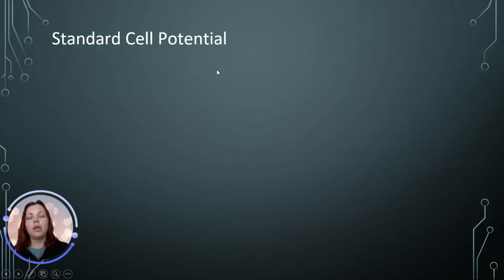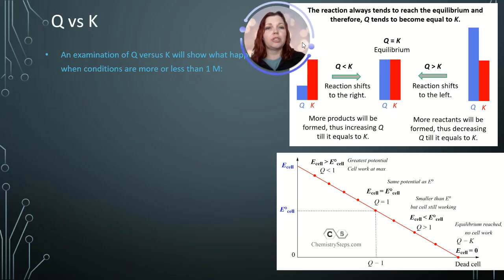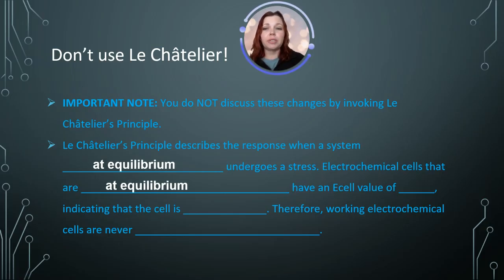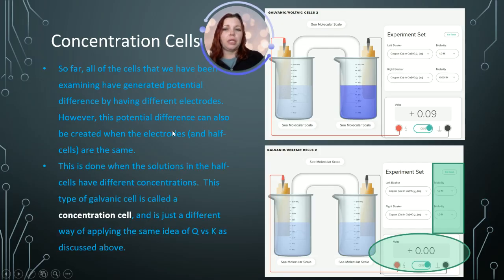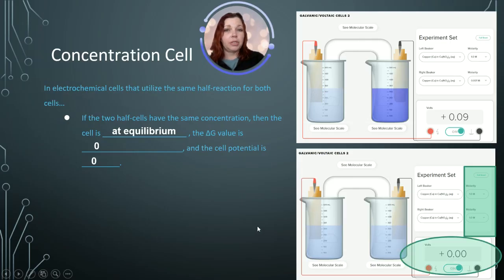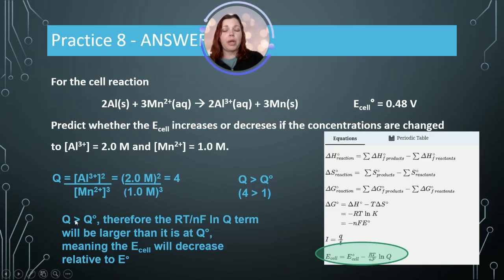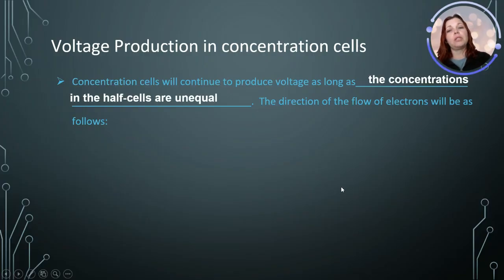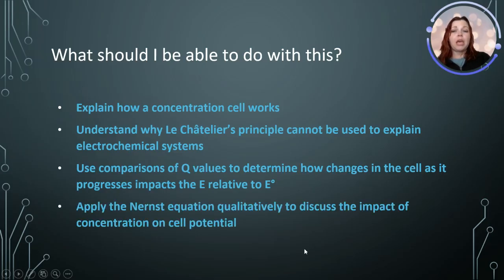AP Chemistry Topic 9.10 - Cell Potential Under Nonstandard Conditions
This video talks about the impact from cell conditions deviating from standard (1 M) concentrations, from a discussion of Q vs Qº, and a qualitative examination of the Nernst Equation.